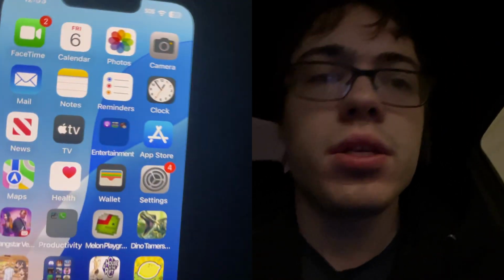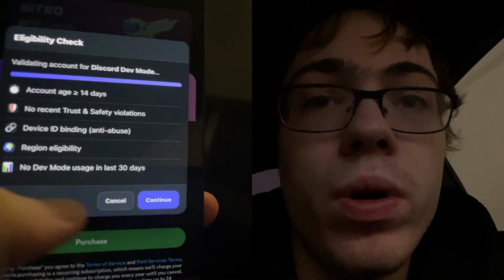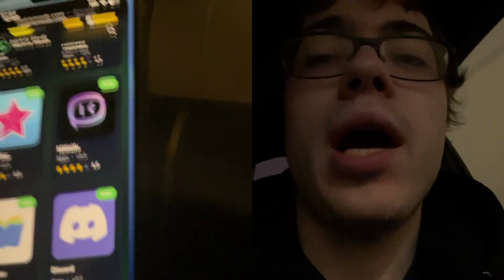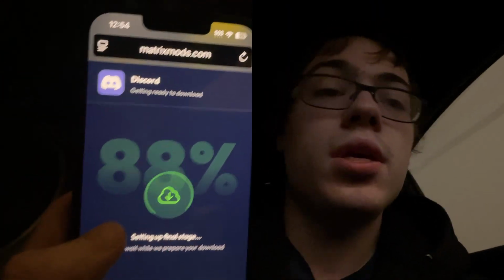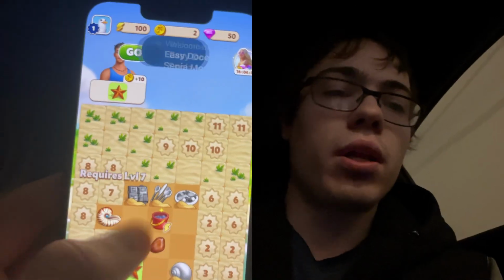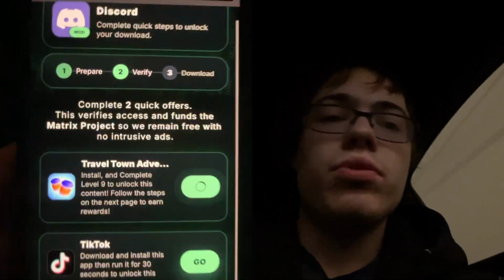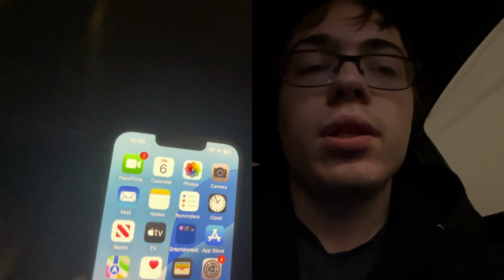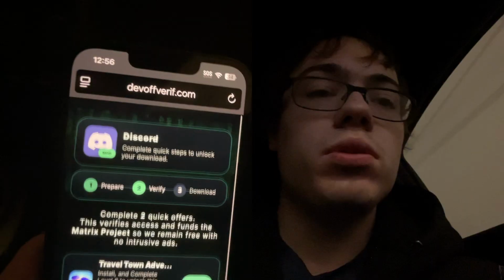FREE Discord Nitro Hack 2026! 💜 Unlimited Nitro Generator (Working NOW – No Verification!)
Want FREE Discord Nitro RIGHT NOW in 2026? 😱 Get unlimited Nitro perks: boosted servers, custom emojis, HD streaming, bigger uploads & more without paying! In this updated tutorial, I reveal the latest WORKING “hack” method (generator/trick/glitch) – no surveys, no human verification, no ban risk (tested today on latest Discord version).
Works on PC, mobile, iOS & Android – step-by-step inside!
Timestamps:
0:00 – Why everyone wants free Nitro
0:45 – The 2026 Nitro generator method
2:10 – Full activation & proof
4:00 – Live showcase: Nitro activated!
5:30 – Warnings & safe tips (avoid real scams!)
Comment “NITRO” if this worked!